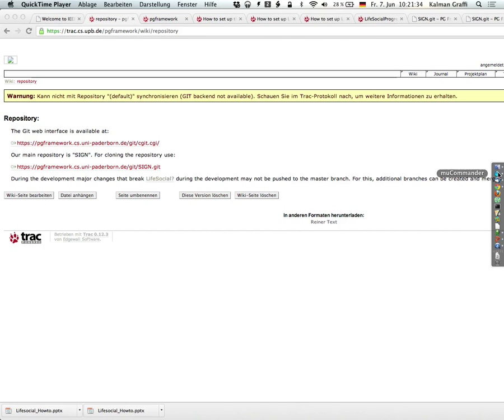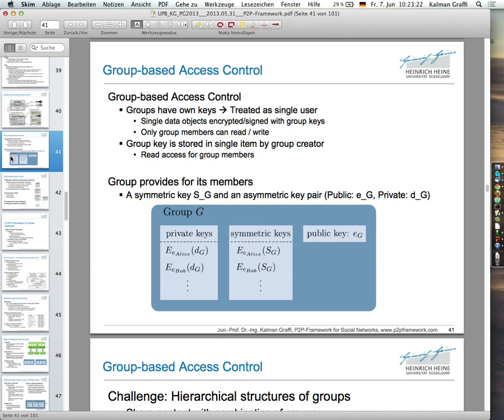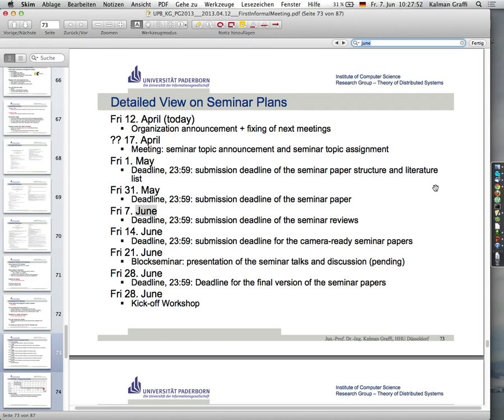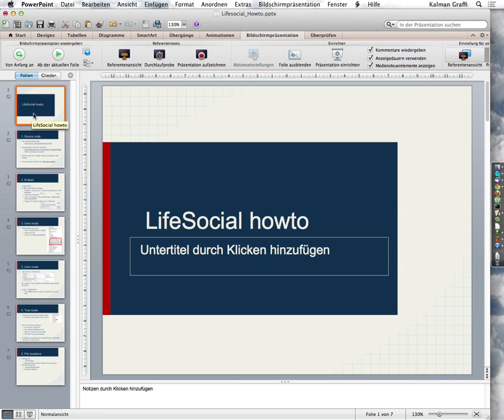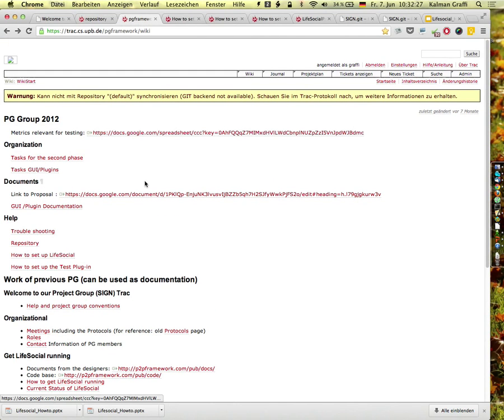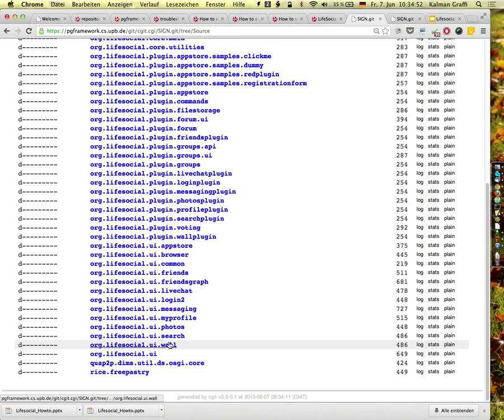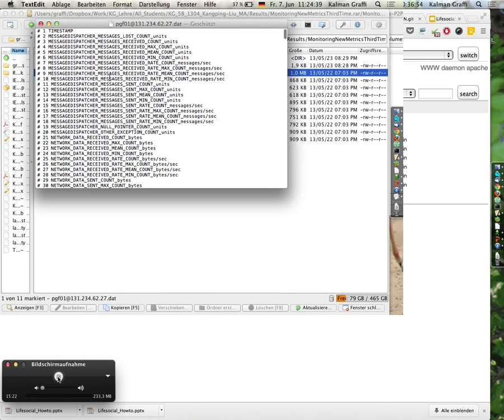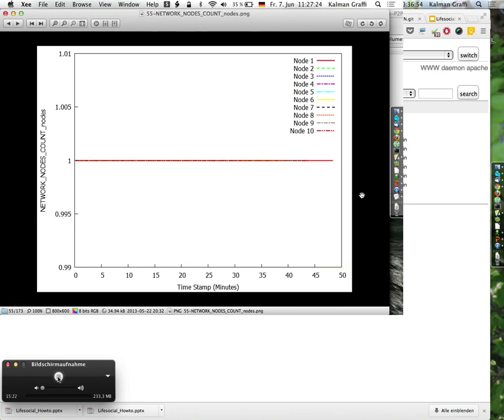UPB - 2013 SS - PG Framework - 07.06.2013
University of Paderborn
2013 Sommer Semester